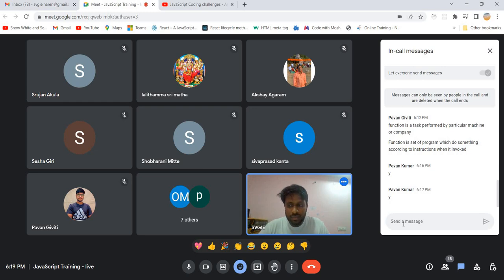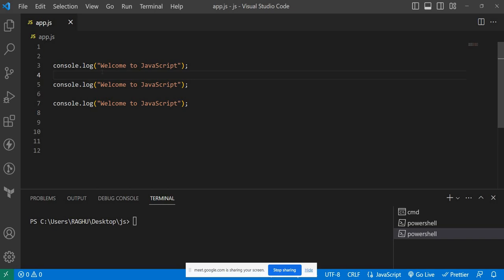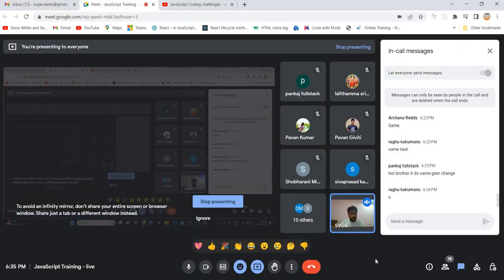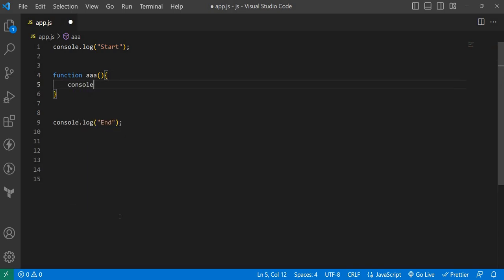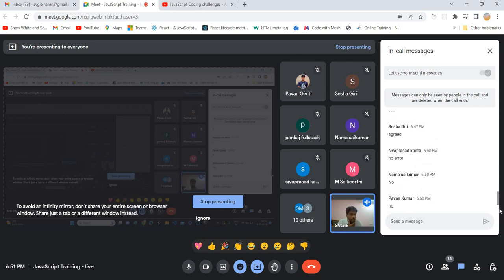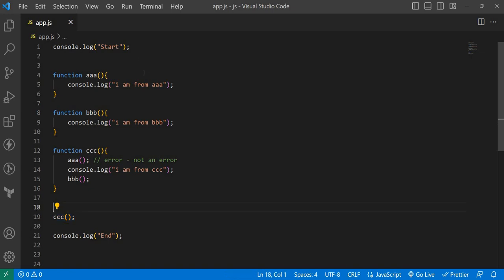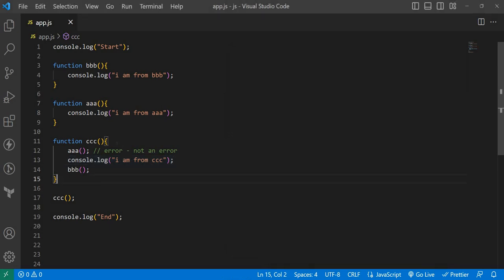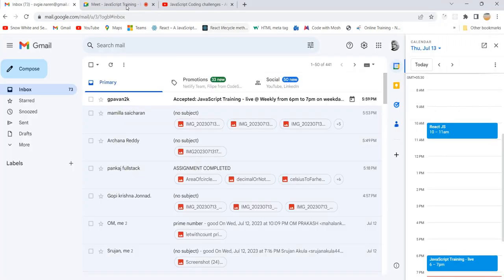Introduction to functions in JavaScript